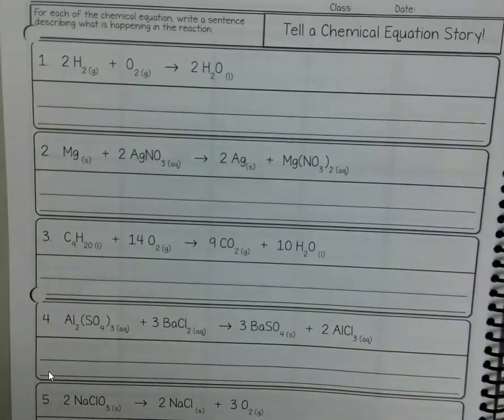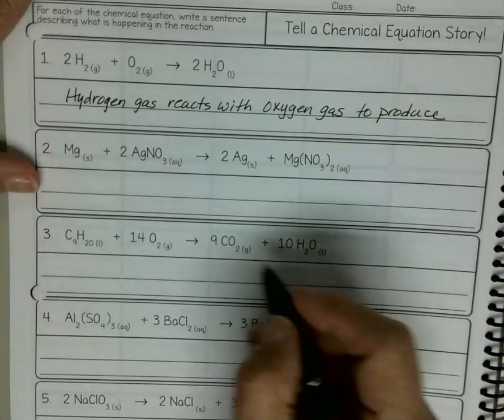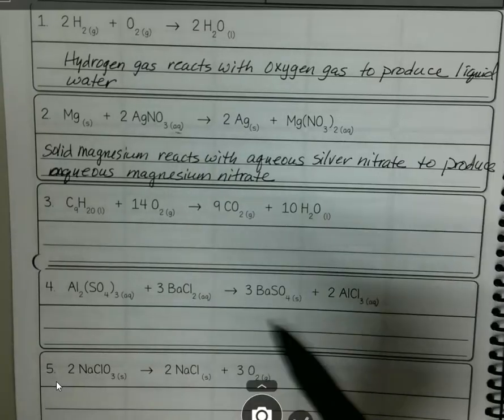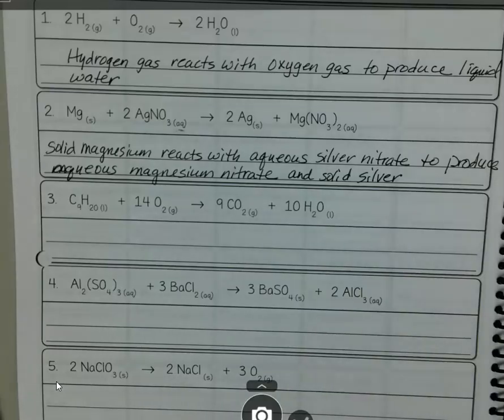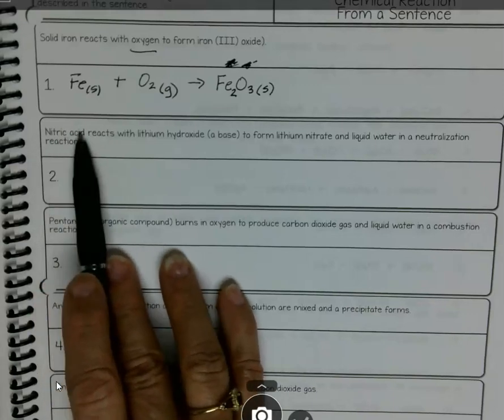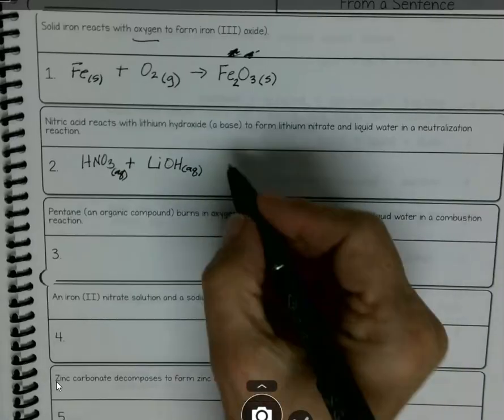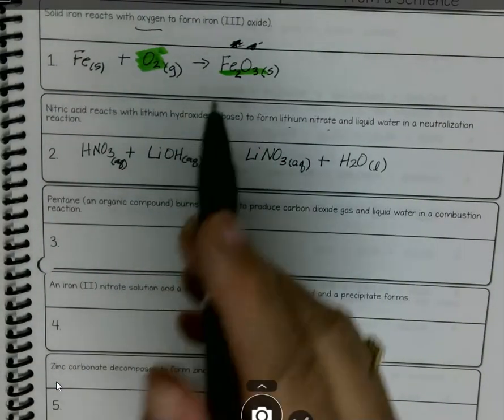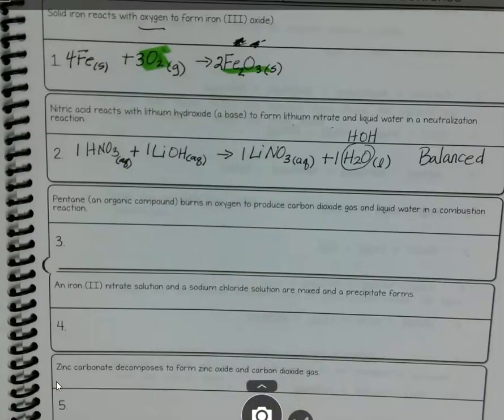Chemical Reaction Test Rev Pt 1